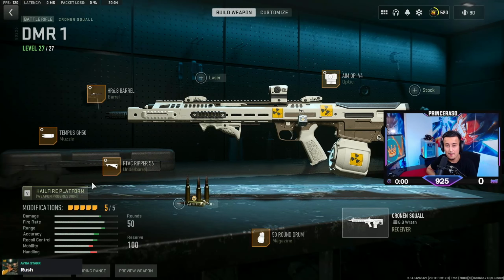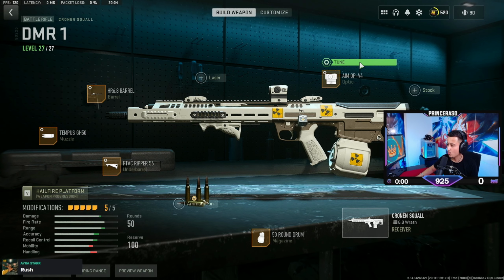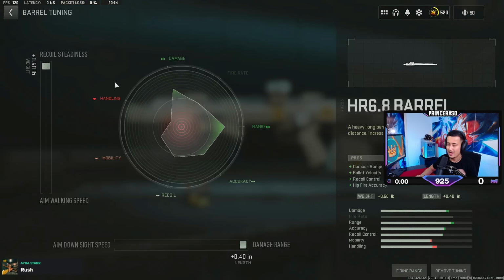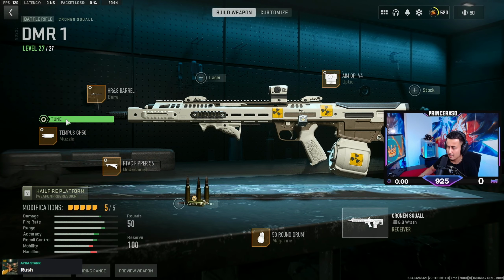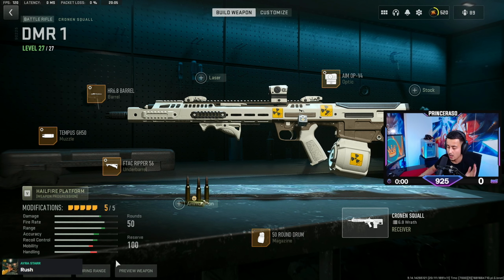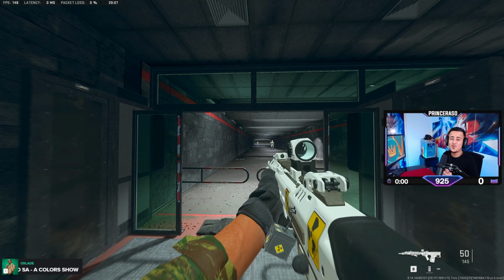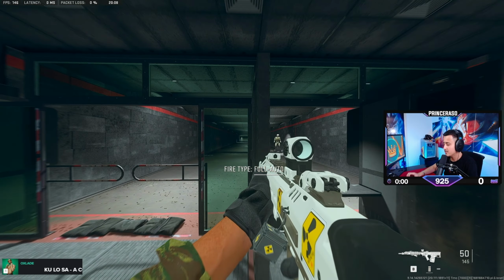The DMR is BACK and it's BROKEN! (Cronen Squall)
00:00 Preview
1:37 INTERVENTION GAMEPLAY